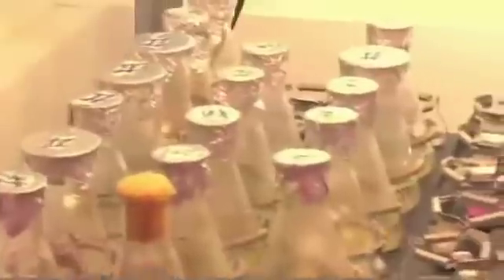Masters in Plant Biology Future Crops (University College Dublin)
Dr Tommy Gallagher Course Coordinator and students talk about the MSc Plant Biology-Future Crops Course at University College Dublin